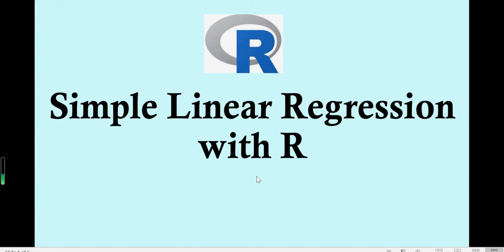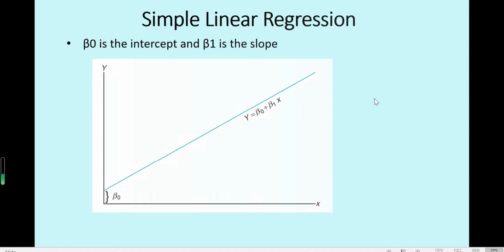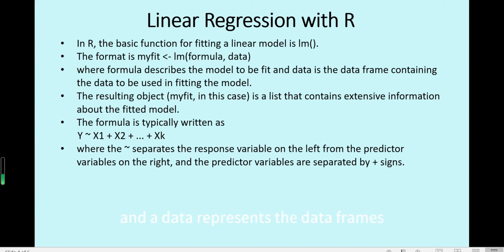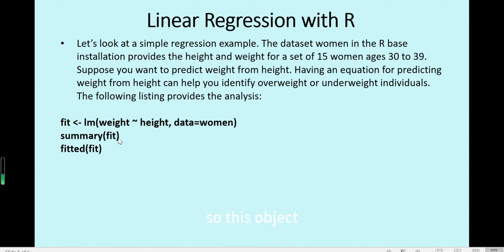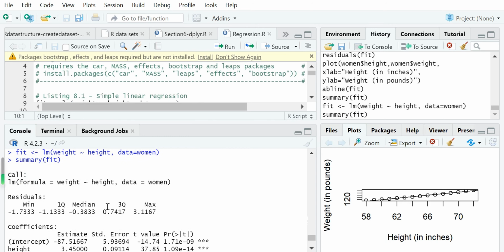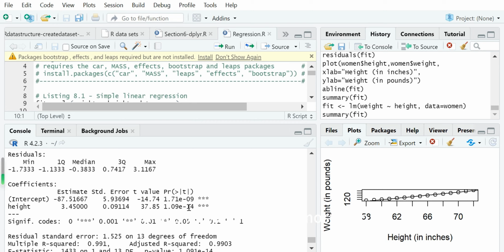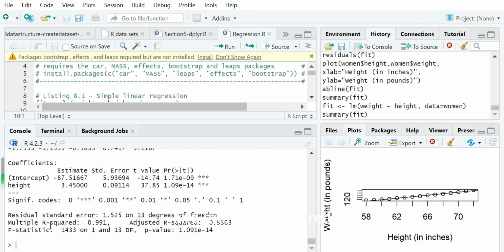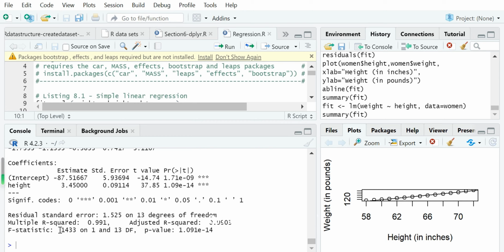Statistics using R programming - Simple Linear Regression with R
Simple linear regression is a linear regression model with only one explanator variable x.

In R, lm() function can be used to model a linear regression model.
The result is a list type object including parameter, R-square and residual information.